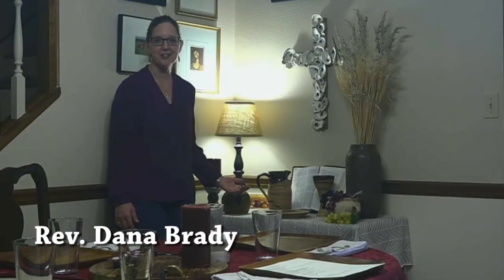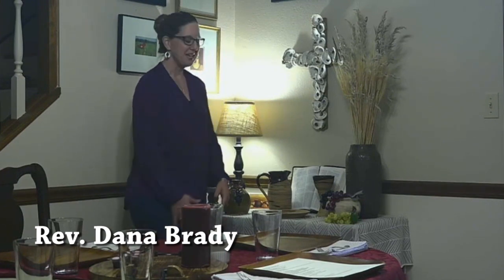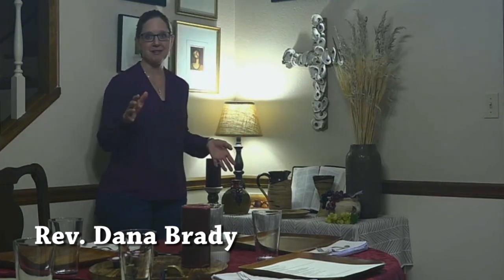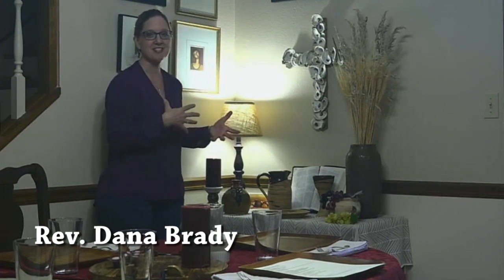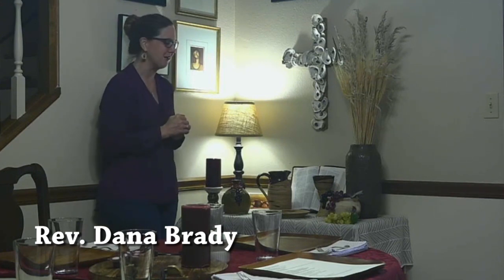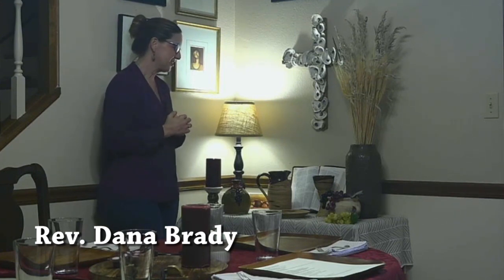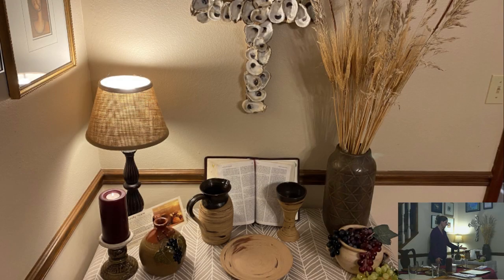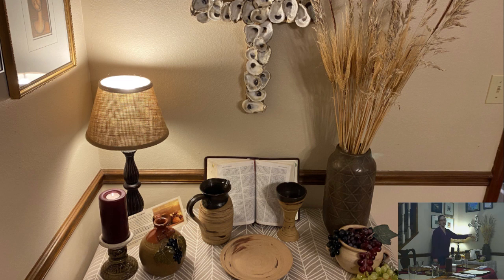Maundy Thursday At Home Altar